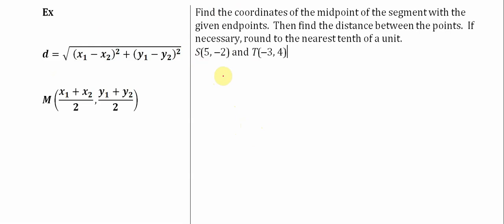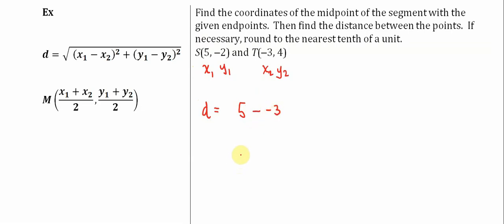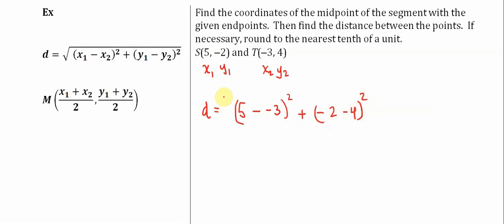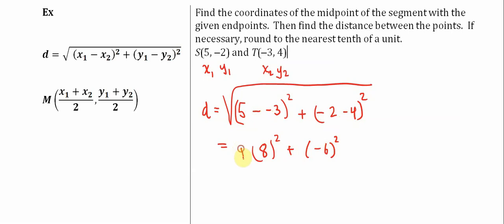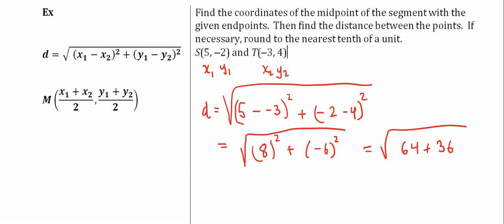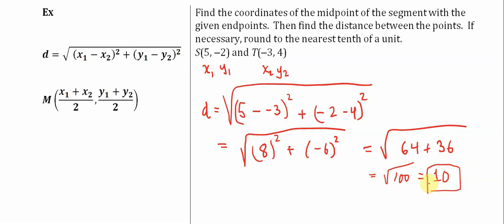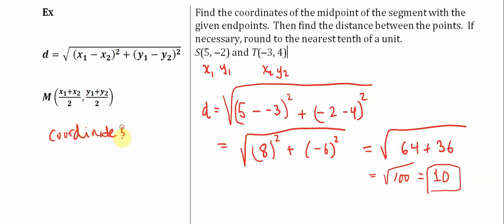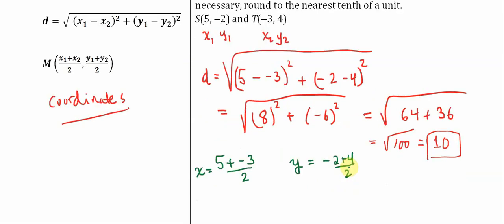Example of Distance and Midpoint Formulas